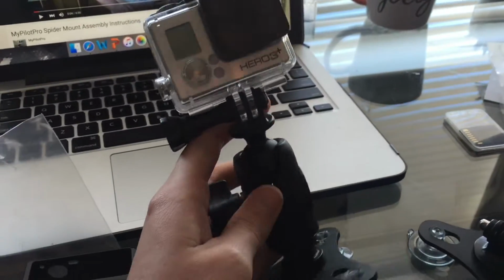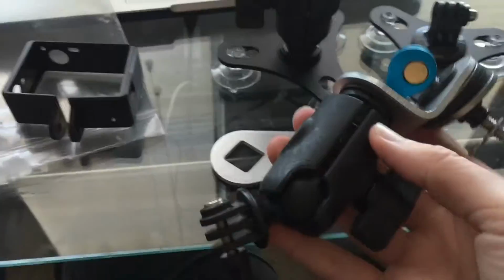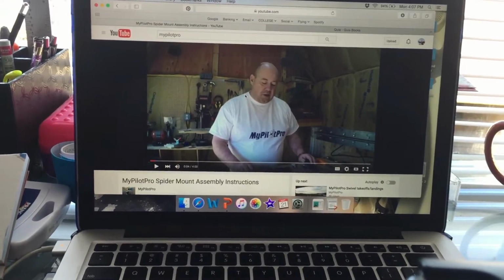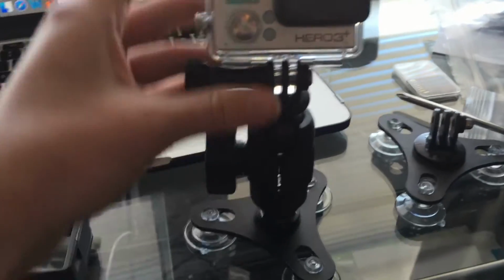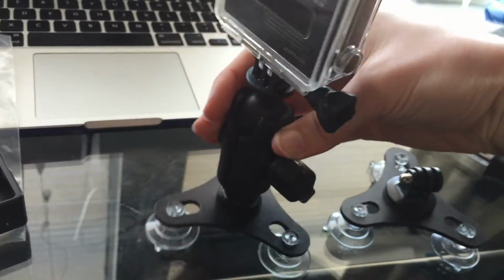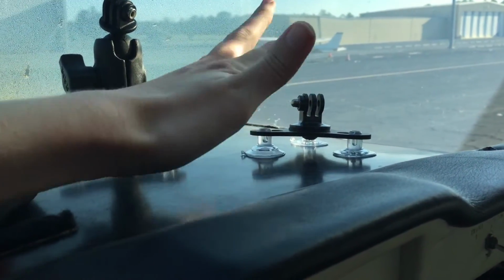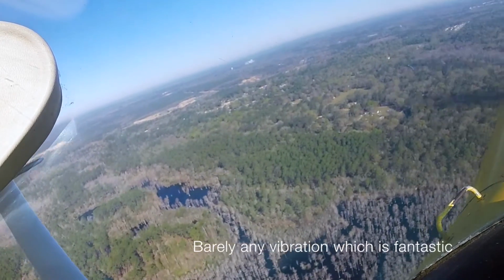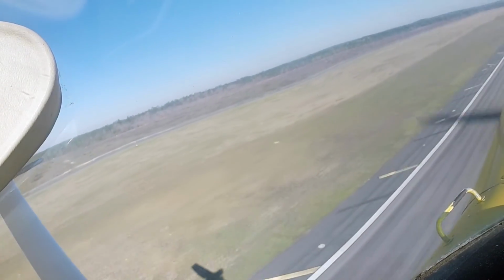MyPilotPro Spider GoPro Mount | Review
*Edit* MyPilotPro has since gotten in touch with me and showed me how to properly secure the Spider Swivel mount, and I'm excited to properly fly with it next time.

I was sent some of MyPilotPro's new Spider Mounts to test out and review. This is the same company that I have previously bought my outside plane GoPro mount! I used the Spider mount inside the cockpit for the first time today and looking back at the footage, I was truly impressed with how little vibration there was! I will definitely be using these mounts again for future videos.

Camera: GoPro Hero 3+ and iPhone 6
I am a Private Pilot from Florida and I enjoy creating videos about my flying adventures and lessons that I've learned.